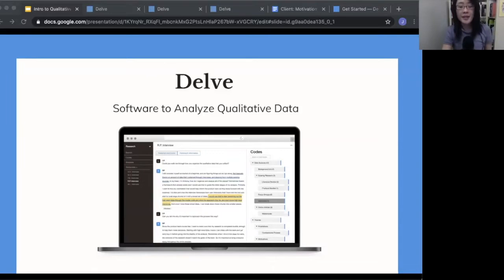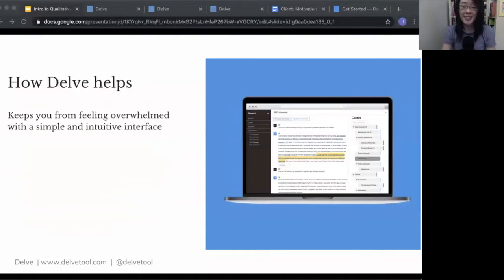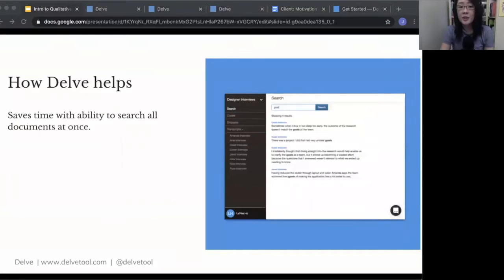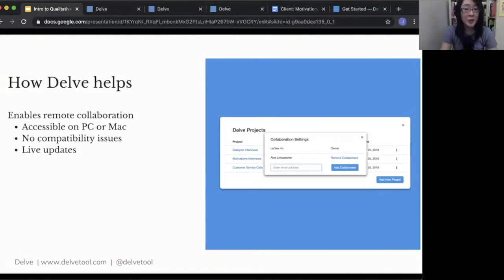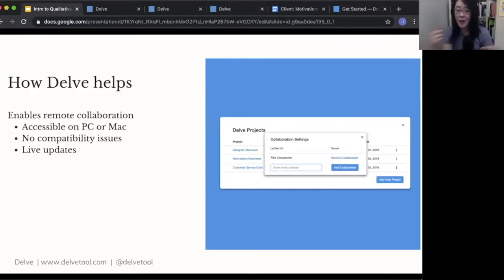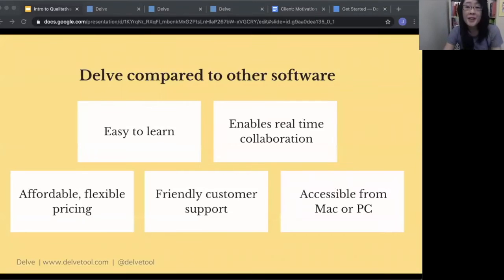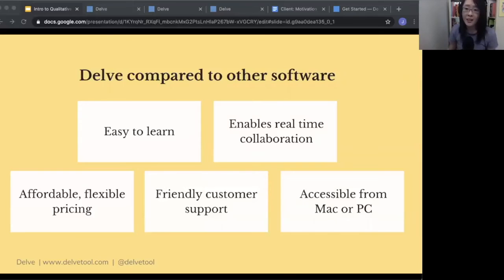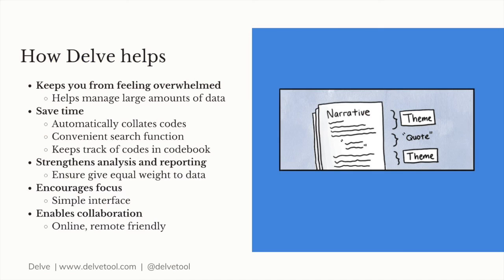Reasons to Use Delve Qualitative Analysis Tool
In this video:
Reasons to Use Delve
- Keeps you from feeling overwhelmed
- Automatically collates codes
- Convenient search function
- Keeps track of codes in codebook
- Strengthens analysis and reporting
- Simple interface
- Enables collaboration
- Online, remote friendly

Did you find this content helpful? Please comment to let us know!